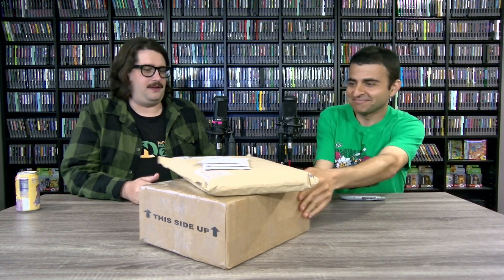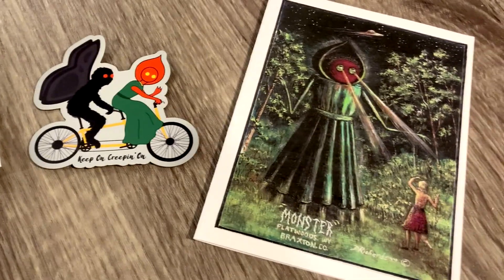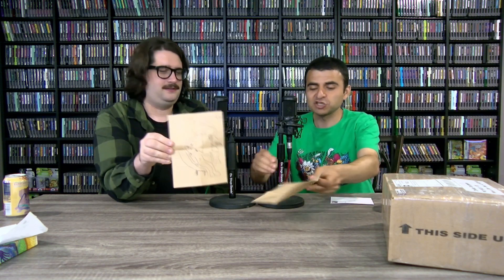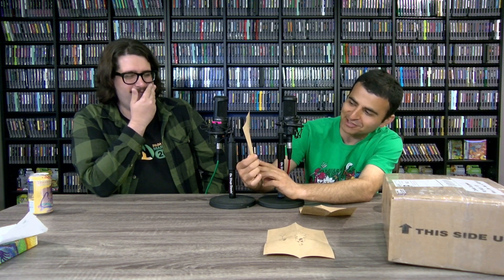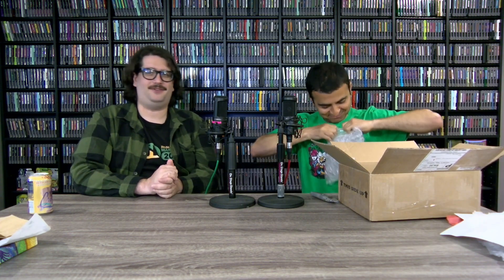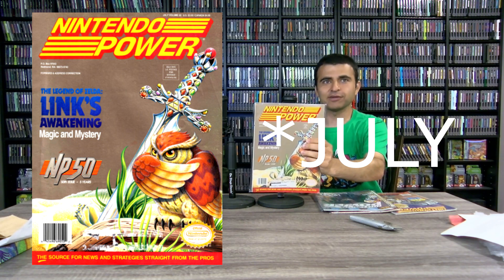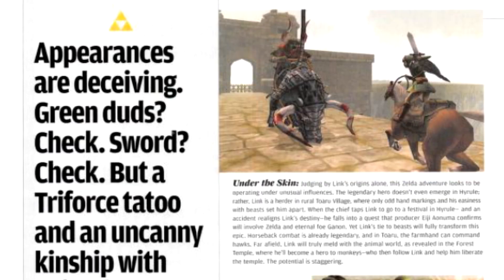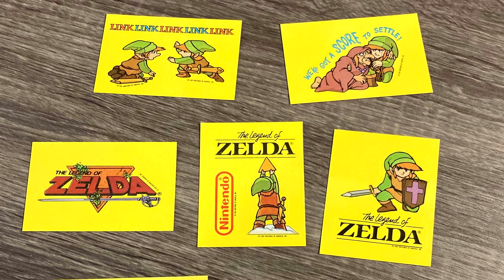Do Gorons Have Blood? | Zelda Dungeon Snail Mailbag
Send us stuff to:
West Dundee, IL 60118

Zelda Dungeon, Legend of Zelda news, guides, articles and more!